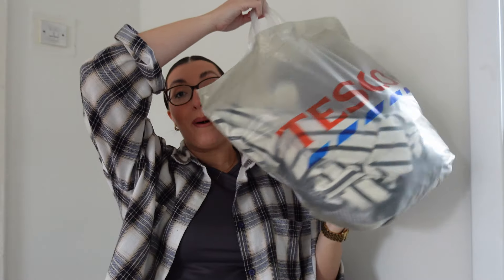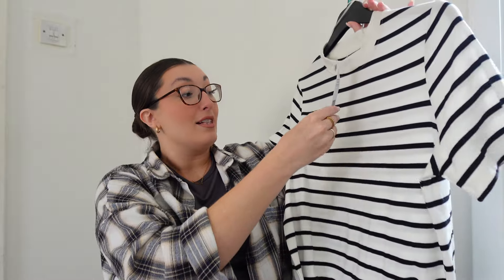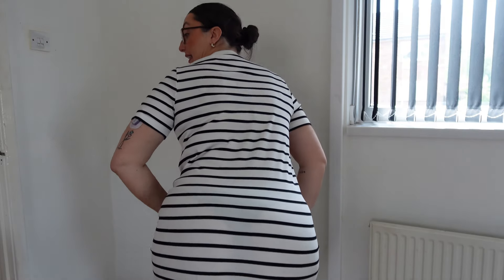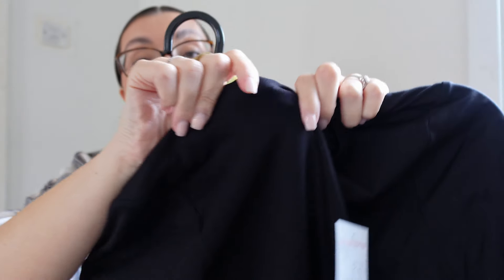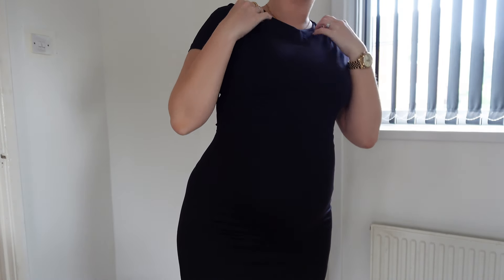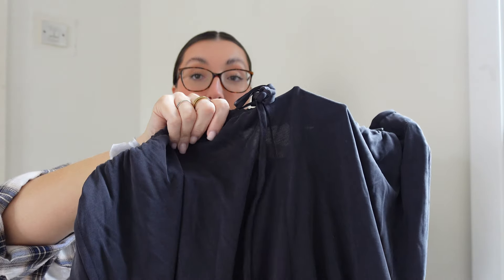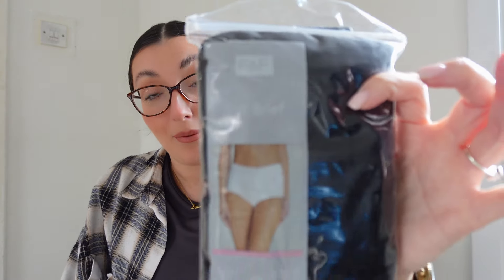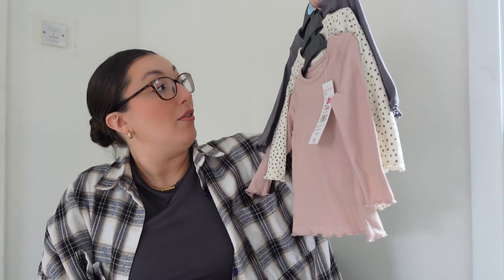F&F AT TESCO TRY ON HAUL//LAURENMEE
F O L L O W  M E:

Vinted: @laurenmee_xo

FIRST PREGNANCY VLOG!!//LAURENMEE:

 • FIRST PREGNANCY VLOG!!//LAURENMEE

MIXED HOMEWARE HAUL- B&M, THE RANGE, MATALAN AND ASDA//LAURENMEE:

 • MIXED HOMEWARE HAUL- B&M, THE RANGE, ...